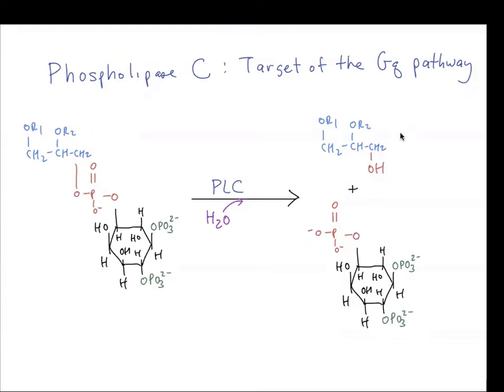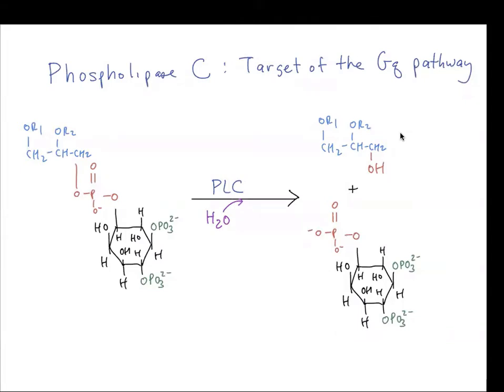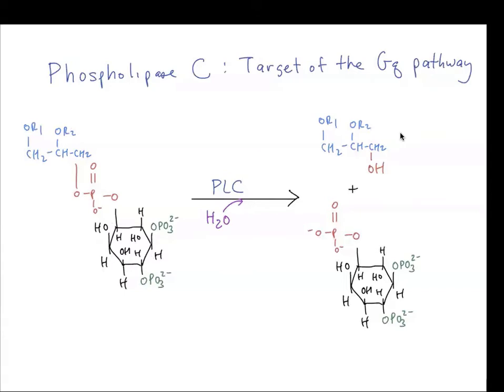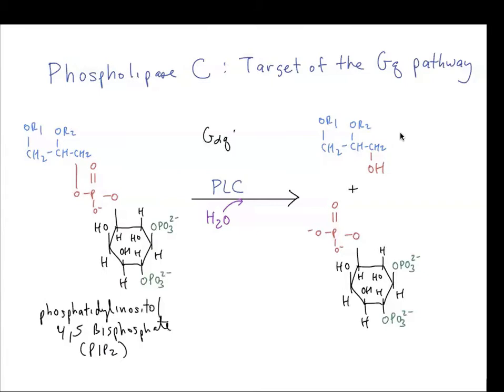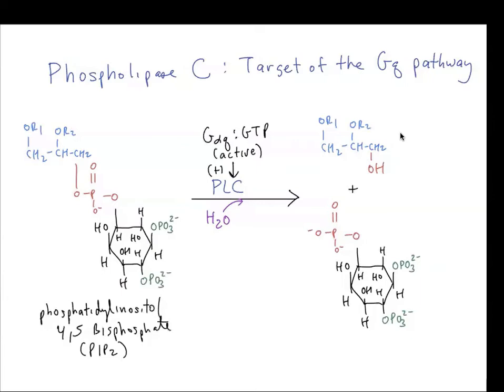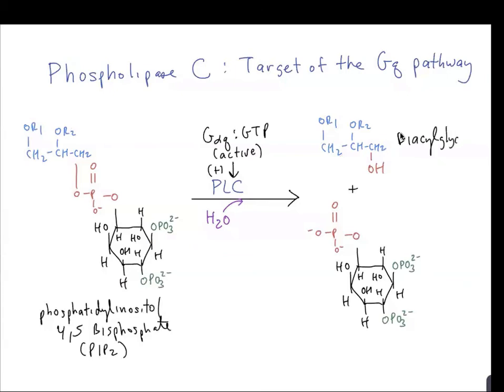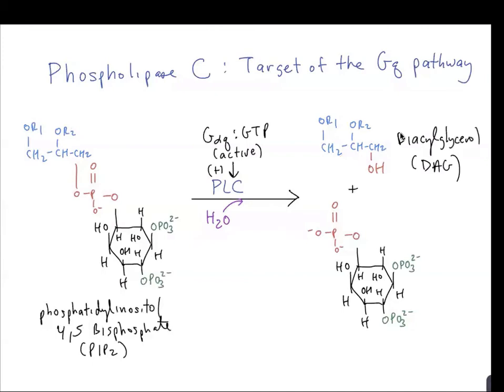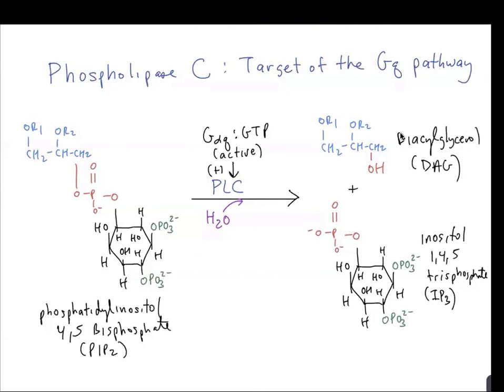Schneid Guide to Phospholipase C